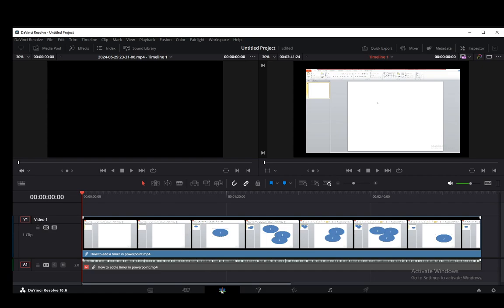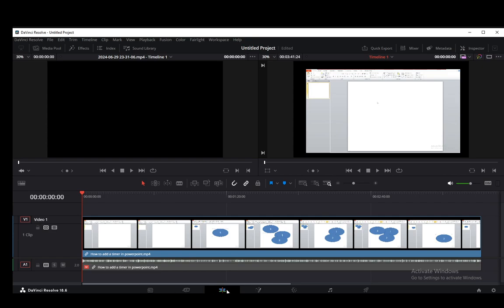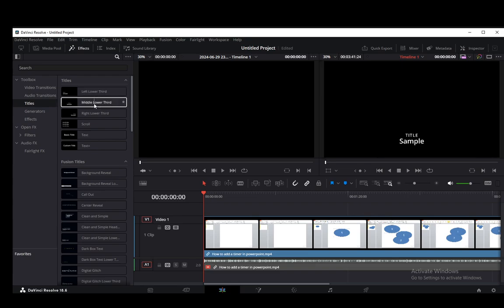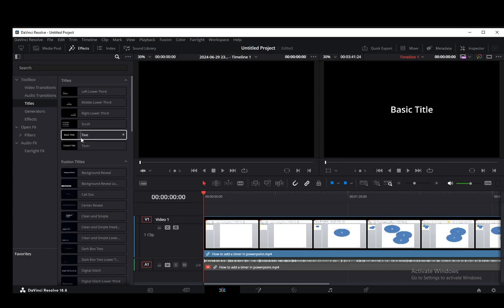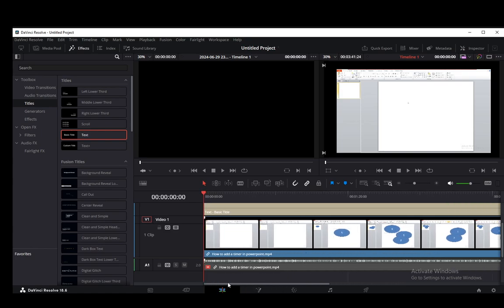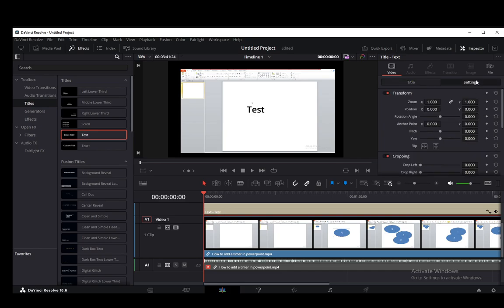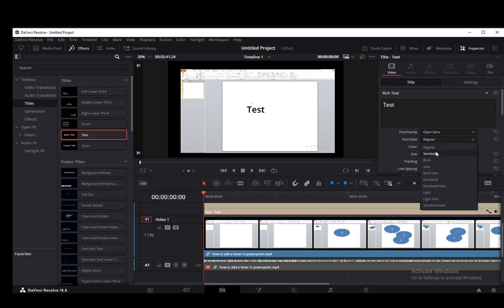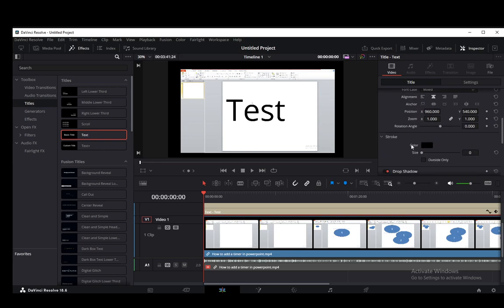How To Write Text In Davinci Resolve Tutorial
Today we talk about write text in davinci resolve,davinci resolve tutorial,davinci resolve text effects,davinci resolve text